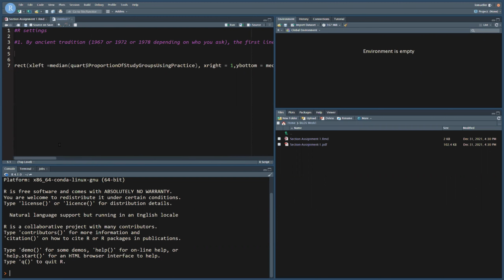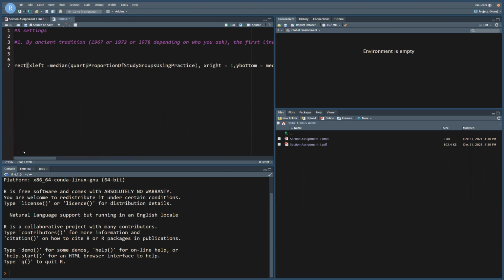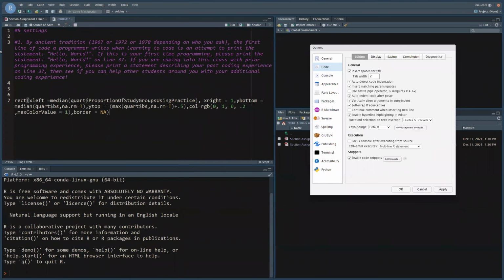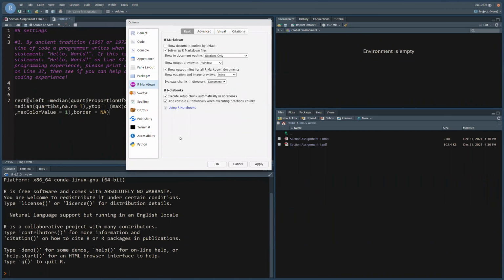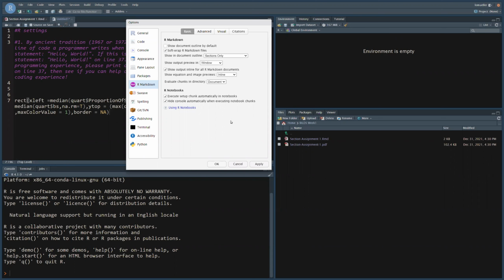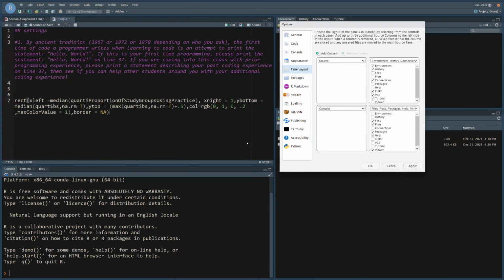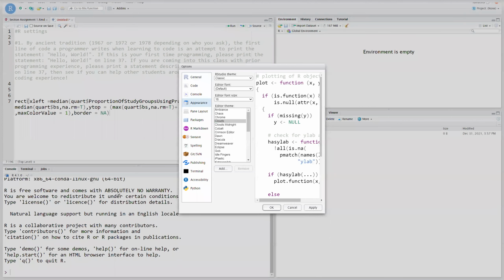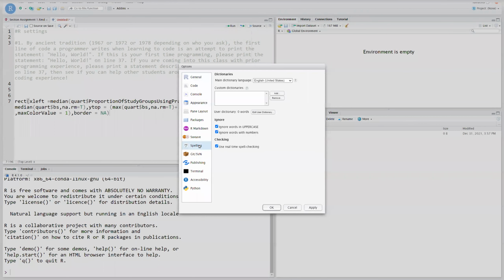Personalizing Rstudio for you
With Dr. Liam O'Connor Mueller